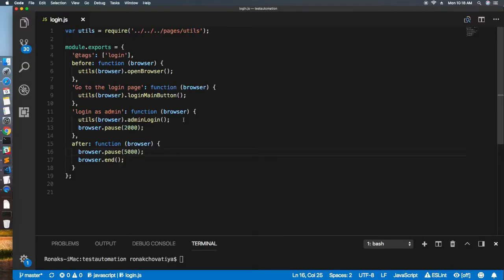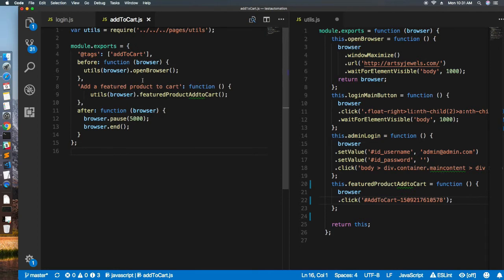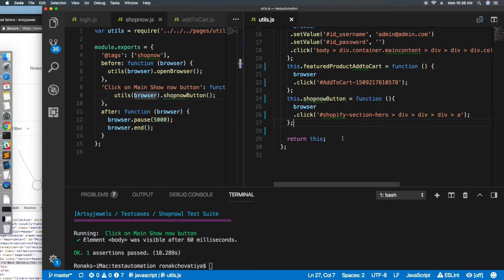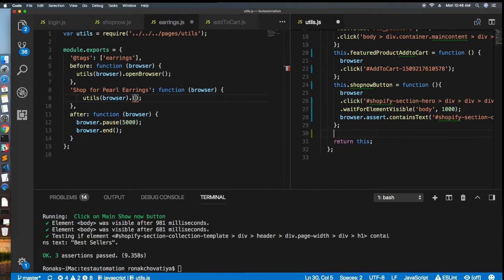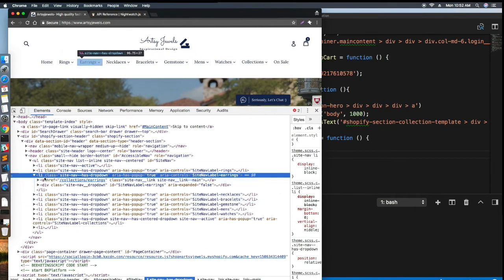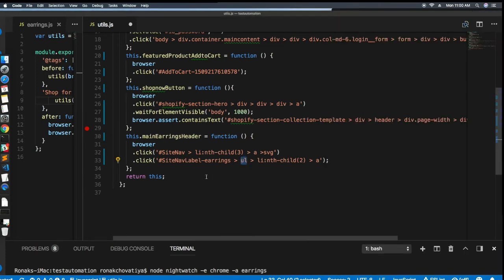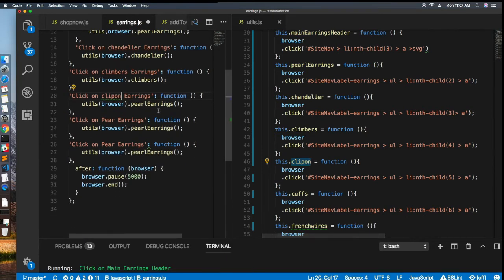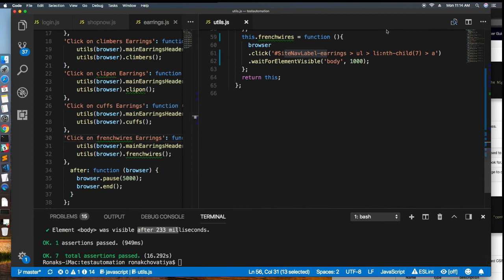Part 5 Javascript Automation Testing Nightwatchjs Page Object Model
How to Scale test cases and Refactor your code, so its easy to maintain 100s of test cases and you are not repeating code over and over again.  - Use page object model  with Nightwatch js.